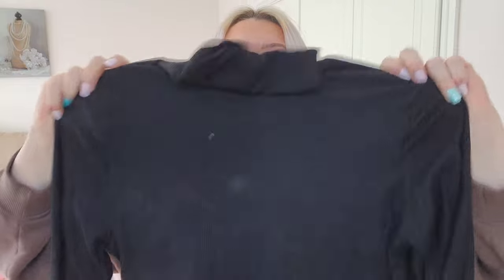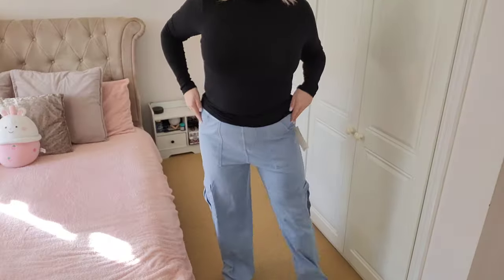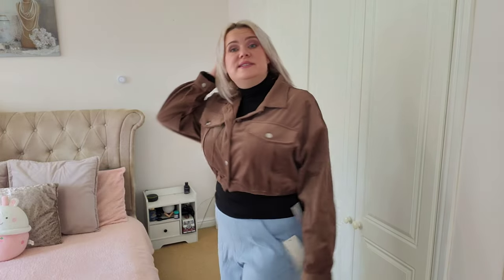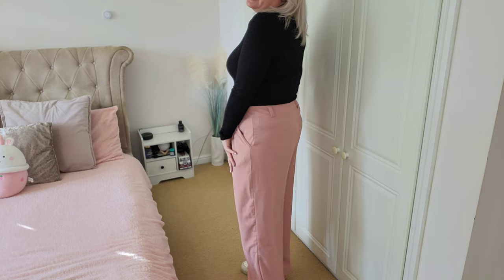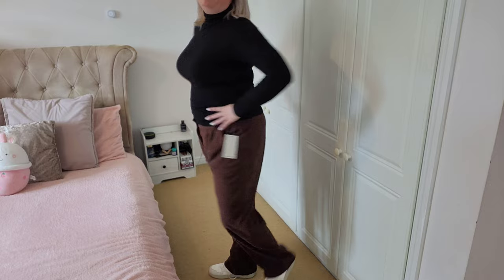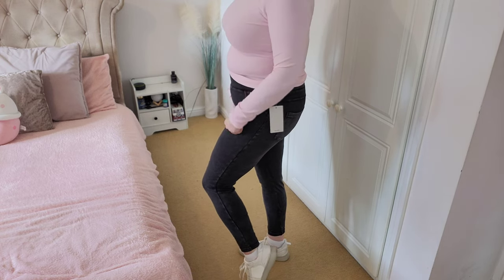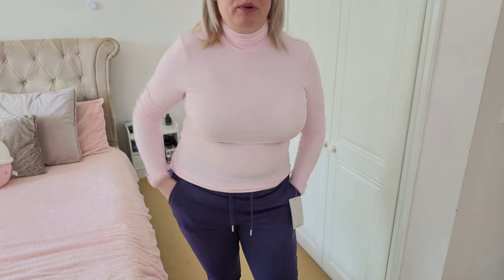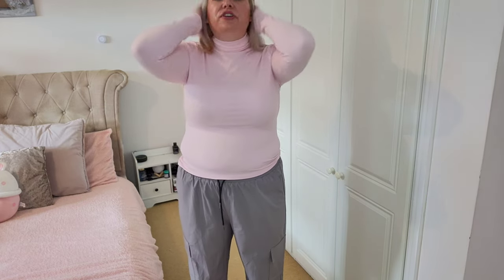HUGE HALARA *BLACK FRIDAY* TRY ON HAUL Size 14 L / XL NOVEMBER 2023 | Clare Walch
Hello!

Watch me try on some lovely clothing from @Halara   and see my honest opinions and first impressions.

Clare x

Color：Rose Haze Pink
Size：L

Color：Mourning Dove
Size：XL

Color：Peacoat
Size：XL(regular)

Color：Demitasse
Size：XL(regular)

Color：Coca Mocha
Size：XL

* HalaraMagic™ Mid Rise Multiple Pockets Straight Leg Stretchy Knit Casual Cargo Jeans
Color：Washed Denim Light Blue
Size：XL(petite)

Color：Rose Tan
Size：XL(regular)

Color：Black
Size：L

Clare x

Threads: @clare.walch